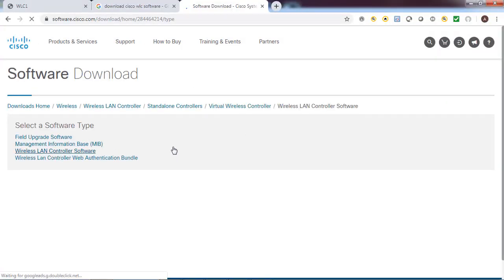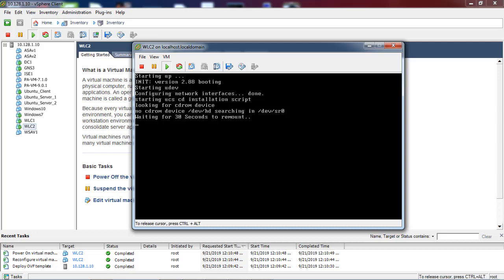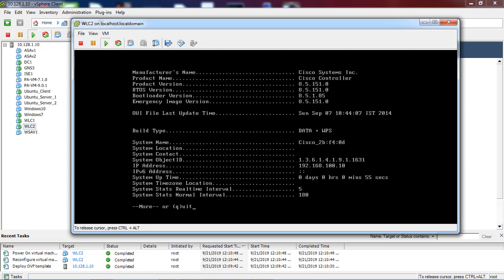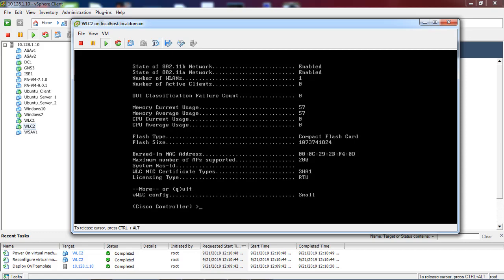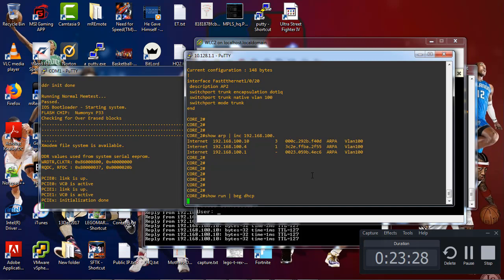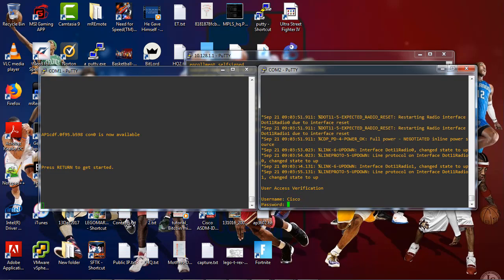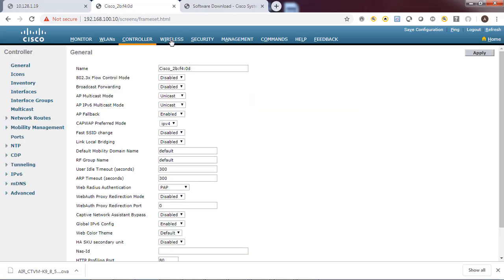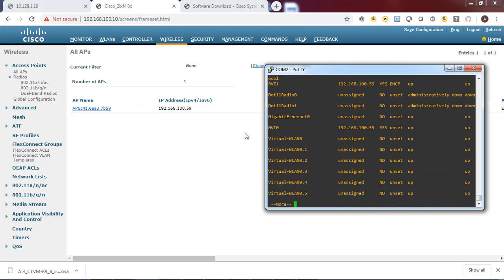Configure Cisco WLC and migrate AP's from old WLC 8.3 to new WLC 8.5